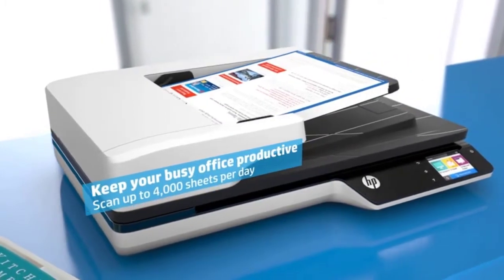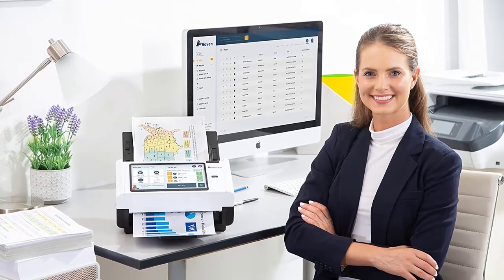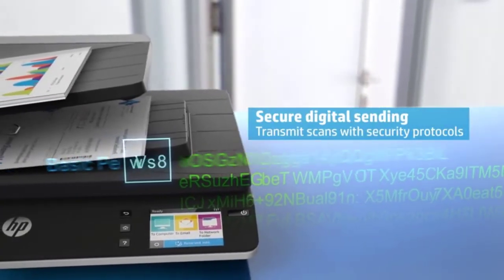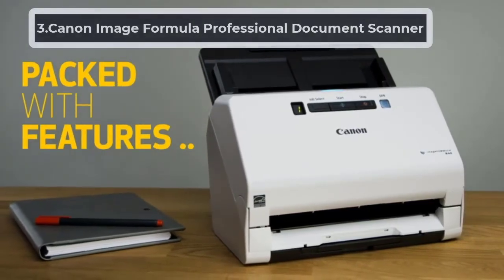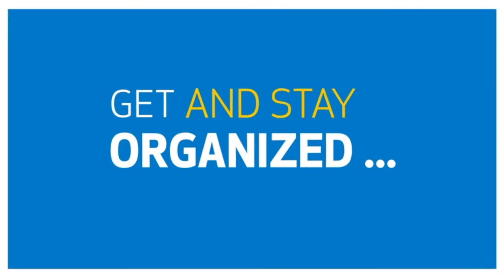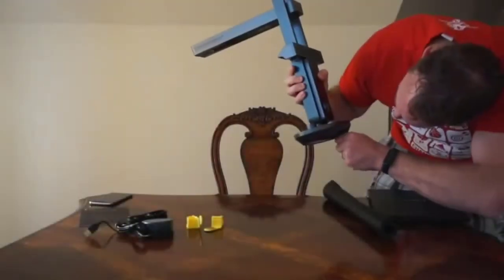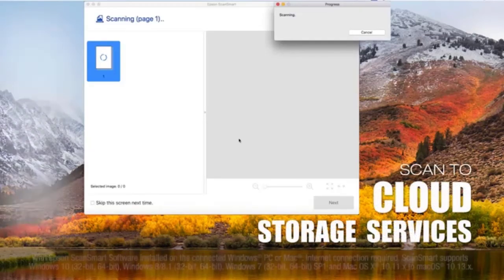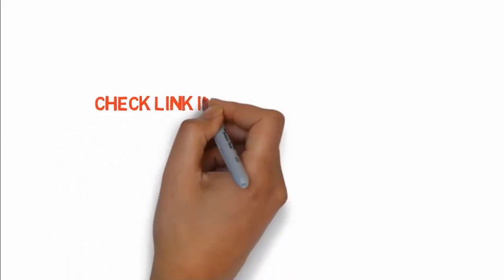The 5 Best OCR Scanner Reviews [Android and iPhone Compatible]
The best OCR scanner is helpful in various ways So, be professional using the OCR scanners

"Here Are The 5 "Best OCR Scanner"
👉1.Raven Pro OCR Document Scanner
👉2.HP Scanjet Pro 4500 OCR Scanner
👉3.Canon Image Formula Professional Document Scanner
👉4.CZUR ET 16 Advanced Auto Flatten Book Scanner to OCR
👉5.Epson ES 400 Color Document Scanner

In present day innovation time, some headway helps in ameliorating authority work. OCR scanner is such an advancement. These scanners have the optical person acknowledgment ability that can take texts and make them advanced in another arrangement. Along these lines, your advanced reports or archives will in a split second prepared on your PC or cell phone.

There are numerous OCR scanners on the lookout. The best OCR scanner has numerous strong capacities, as straightforwardly move the OCR examined texts to a cloud-based objective or other stockpiling arrangements. Track down such one scanner and have unwinding at work.